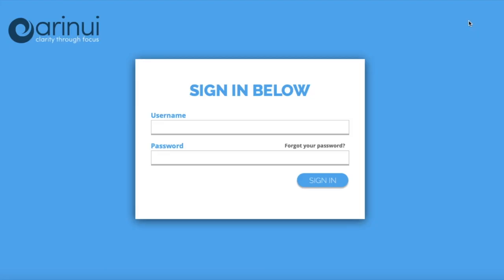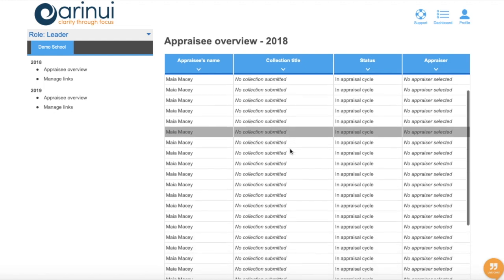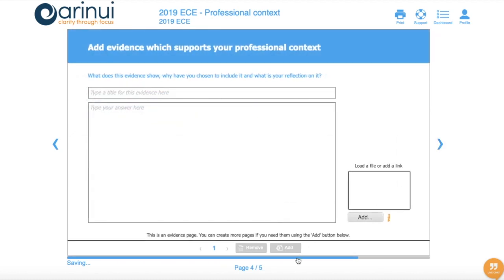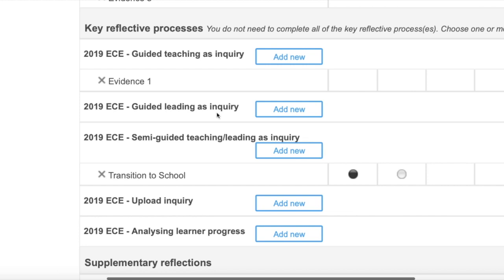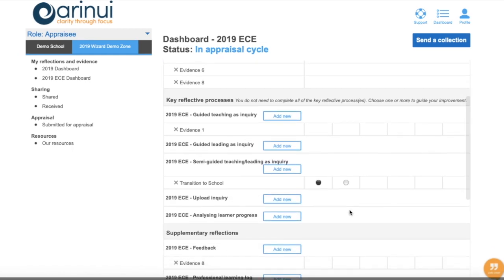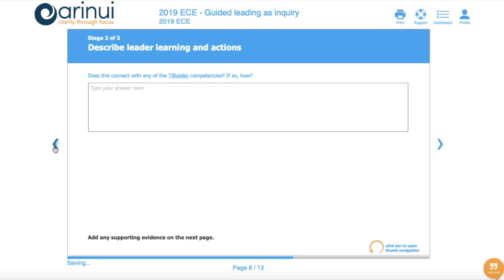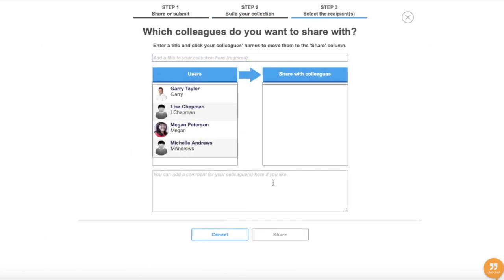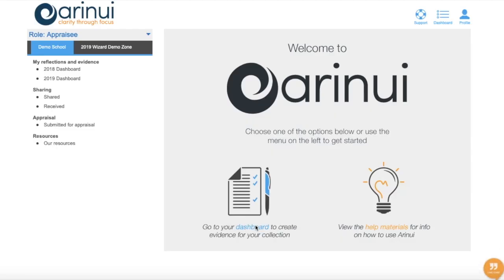Arinui ECE Overview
A look at some of the key functions of the Arinui ECE Platform